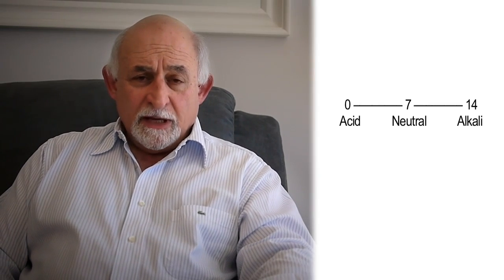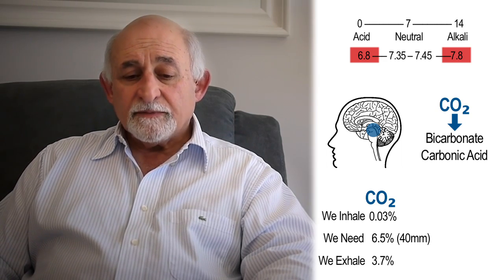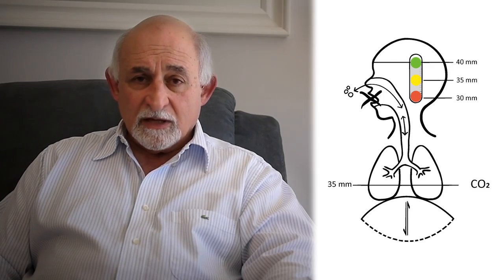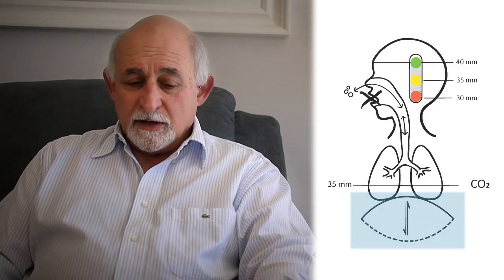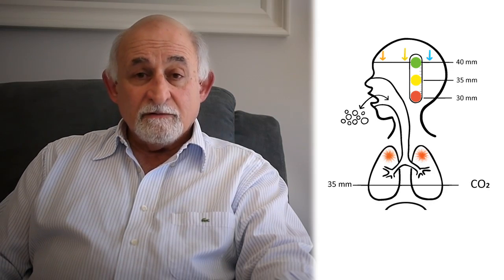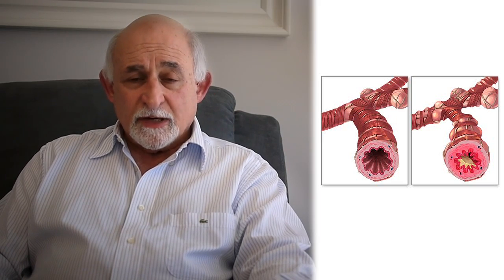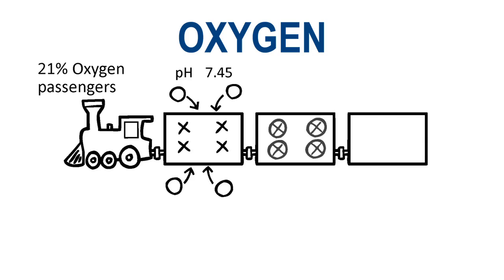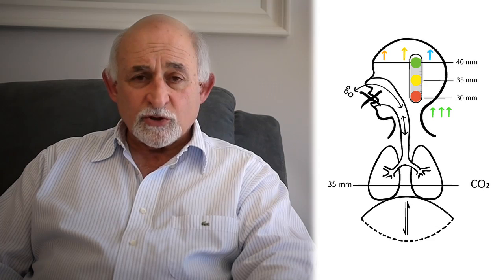Breathing Made Simple.mp4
The physiology of breathing and the consequences of dysfunctional breathing explained in simple terms. For a more in-depth introduction to Breathing Well, view a longer version of this video on YouTube